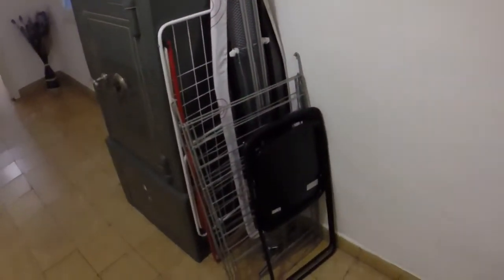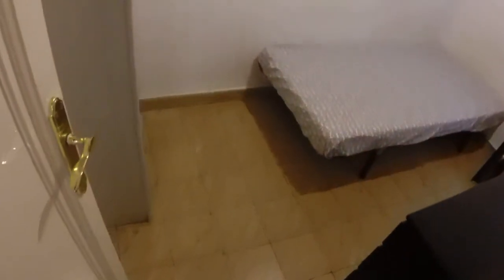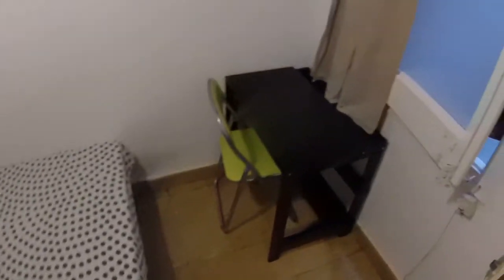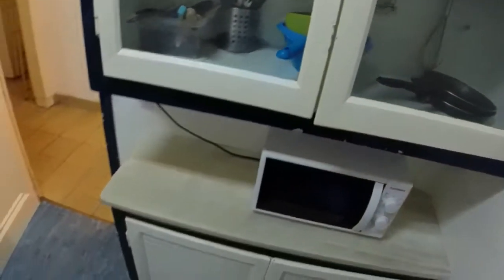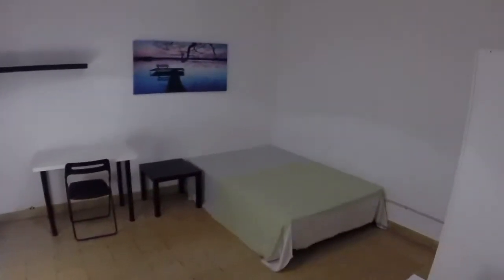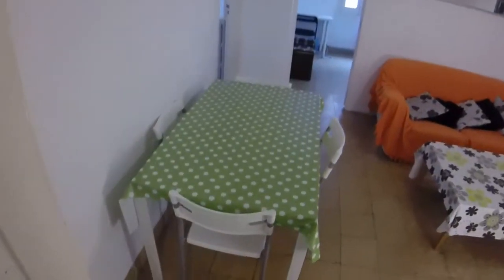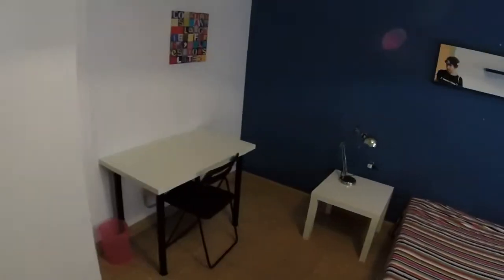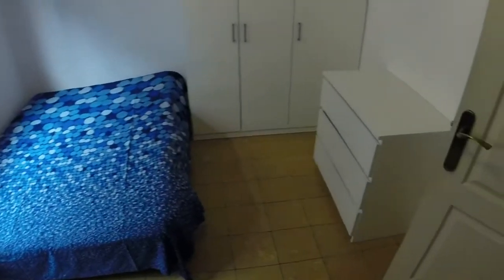Rooms in large six-bedroom flat near Gracia - Spotahome (ref 84364)